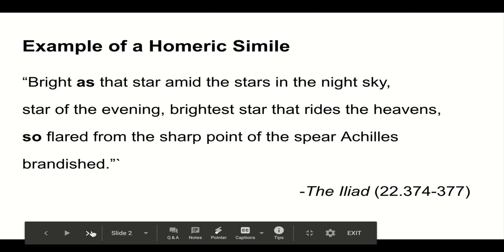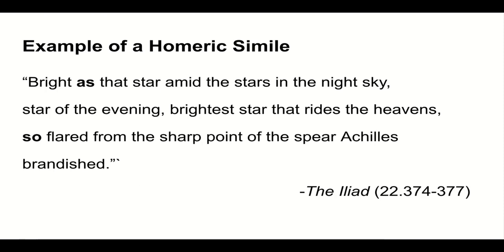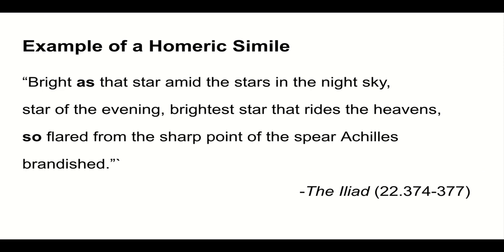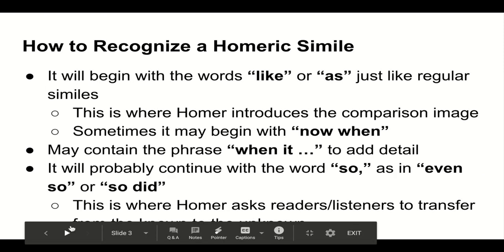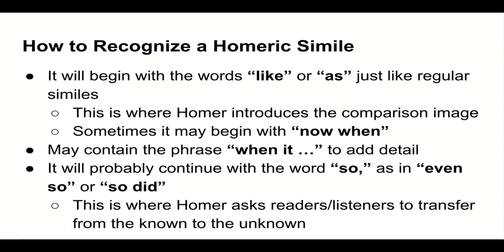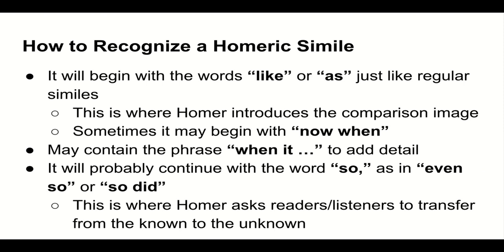Homeric Similes Tutorial